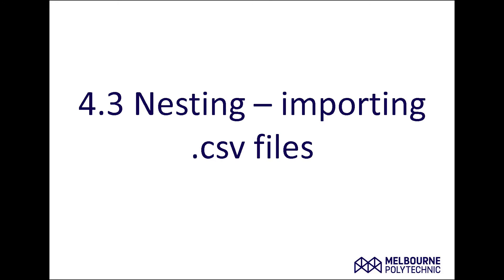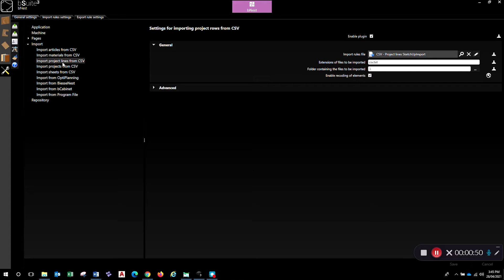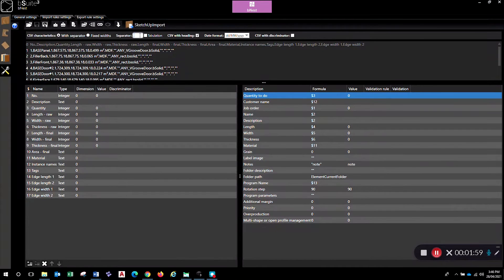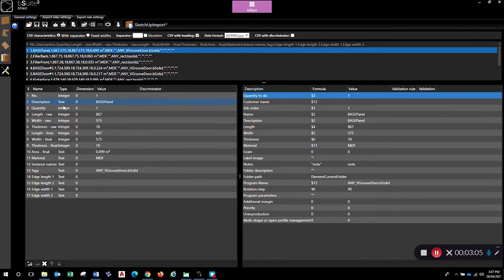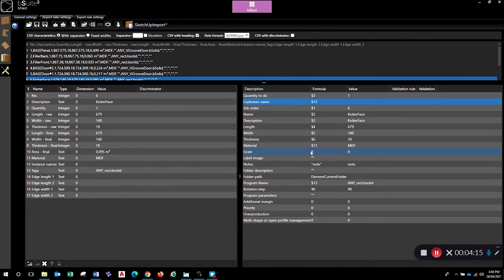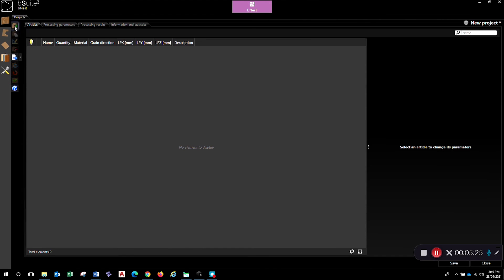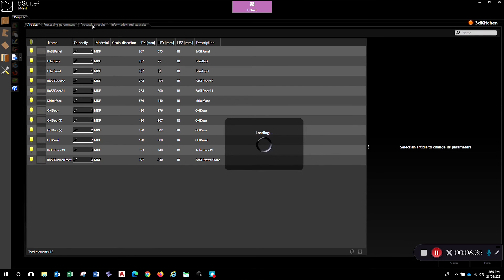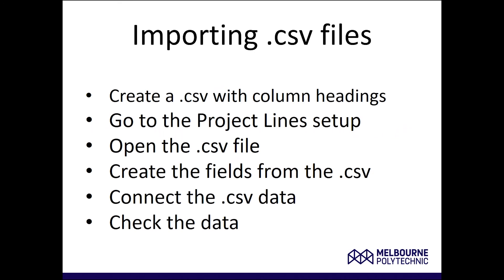4.3 Nesting - Importing .csv files to bNest from SketchUp and Open Cut List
In this video I'm talking about importing a .csv file to bNest to create the nesting articles and then to process the nest. The .csv file used in this video was created using SketchUp and the Open Cut List extension.
This video is from a series developed for apprentices in the Cabinetmaking course at Melbourne Polytechnic.